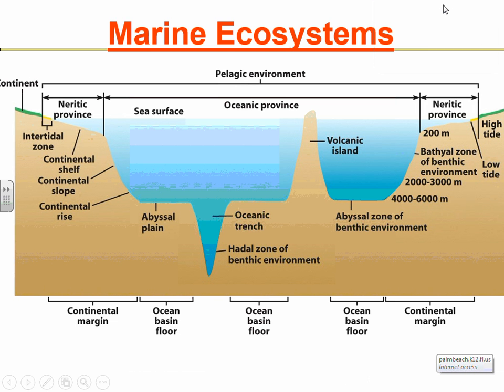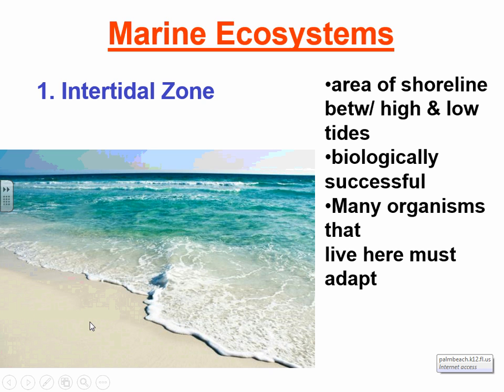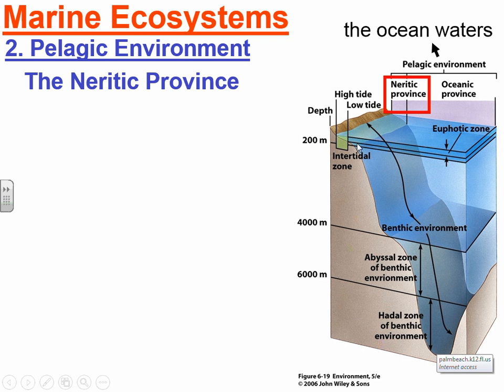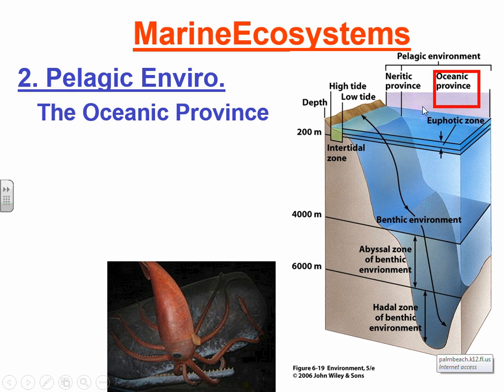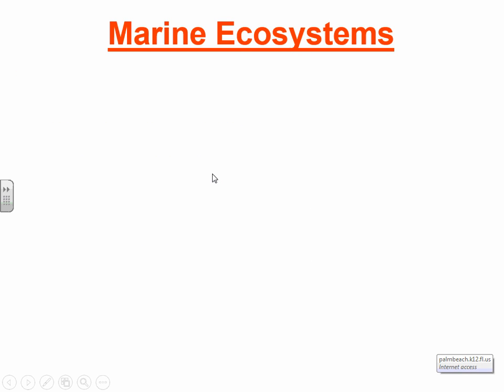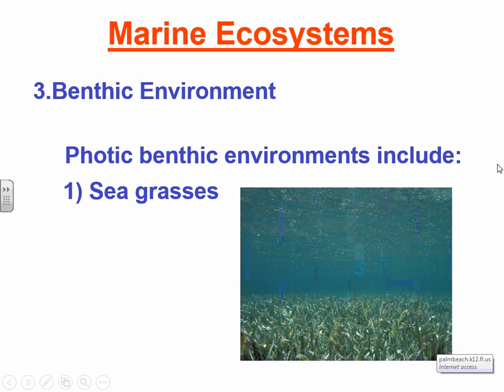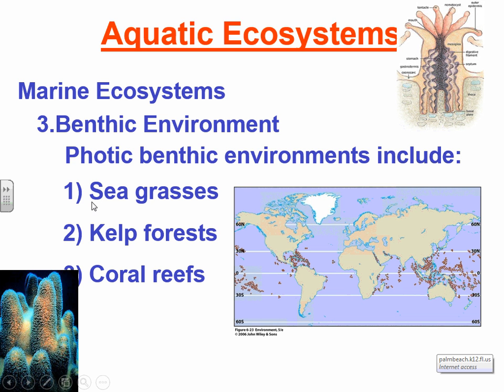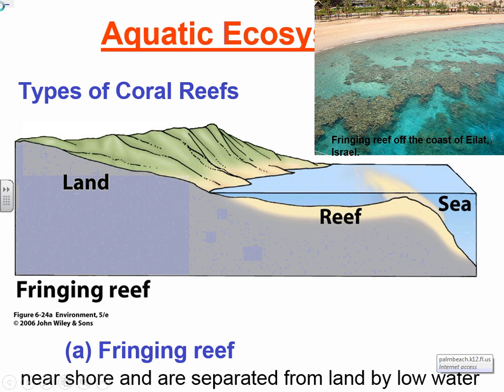Marine ecosystems part 1